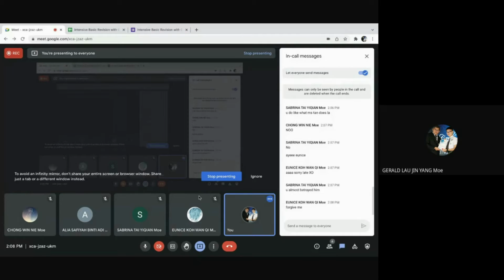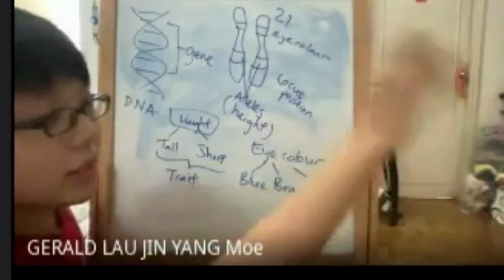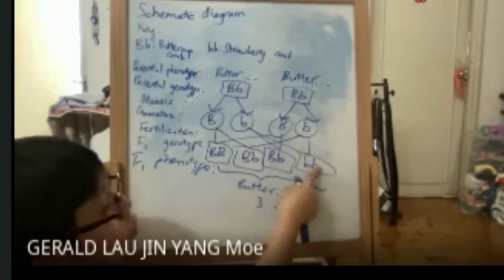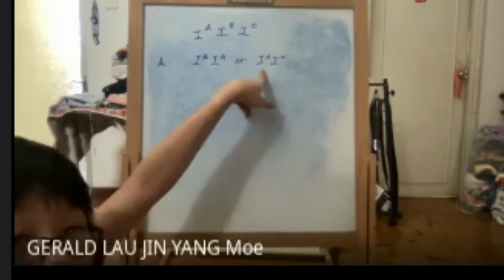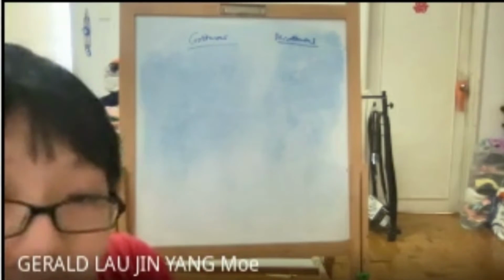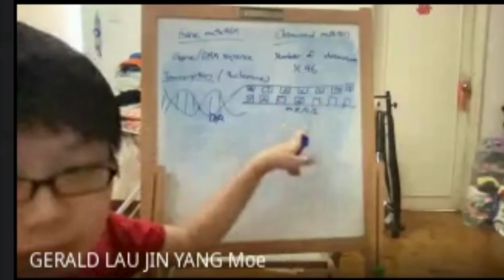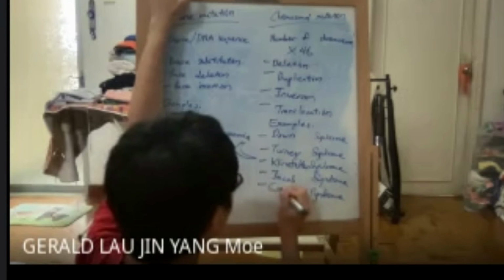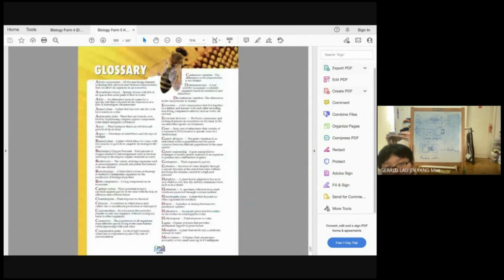SPM Intensive Course: BIOLOGY: Inheritance, Variation and Genetic Technology